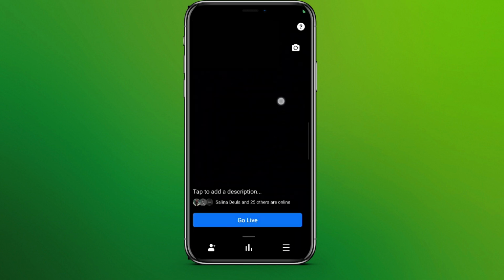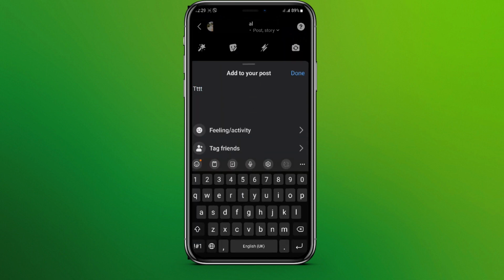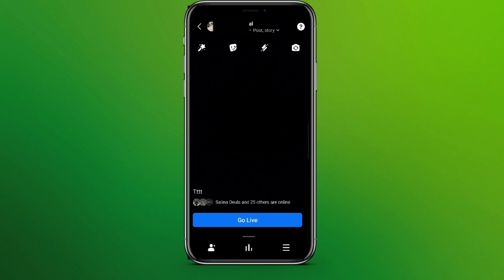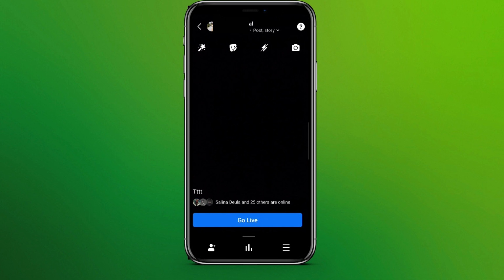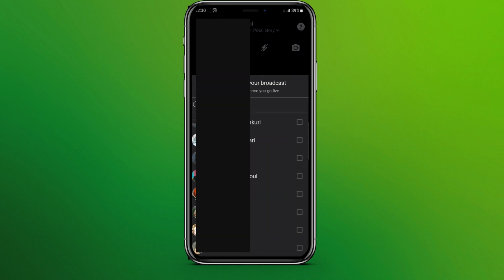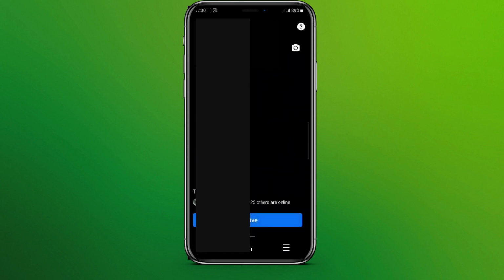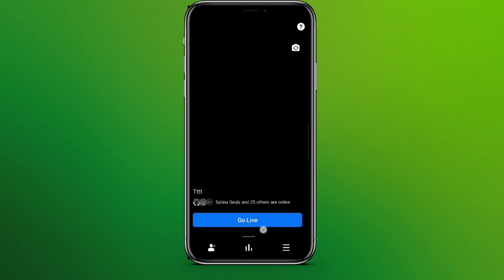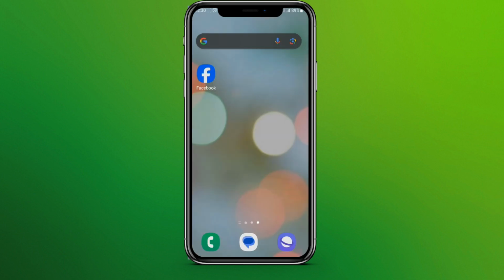How to Start A Livestream on Facebook (2023)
This video is on how to start a livestream on facebook and how to go live on Facebook. If you're a complete beginner on this, make sure to watch the video till the end for detailed learning.